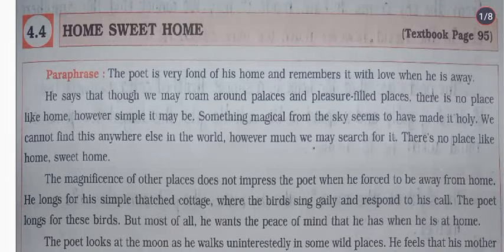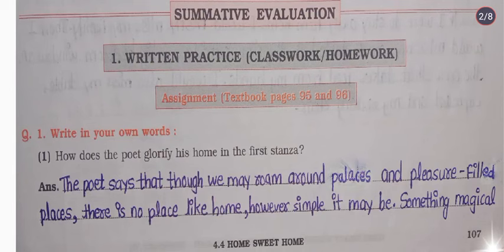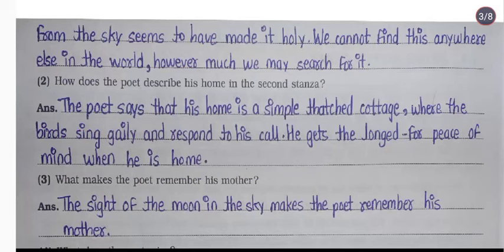7th STD English Workbook Chp 4.4 Home Sweet Home